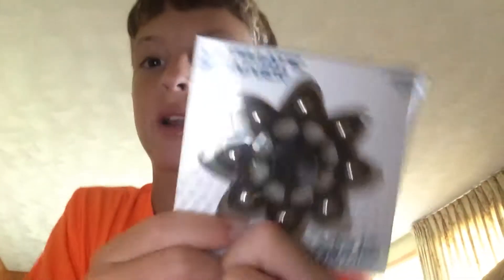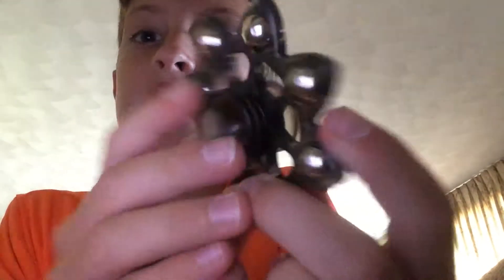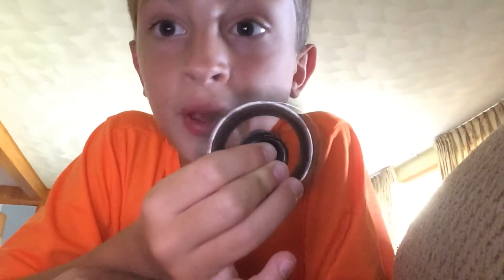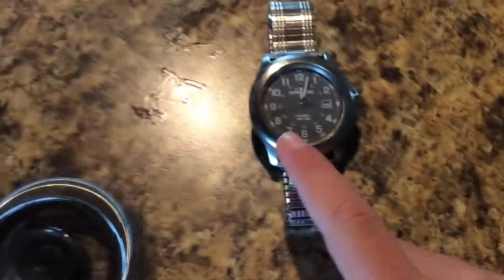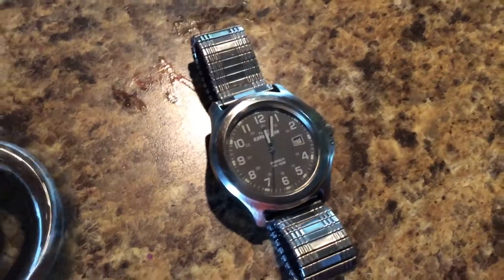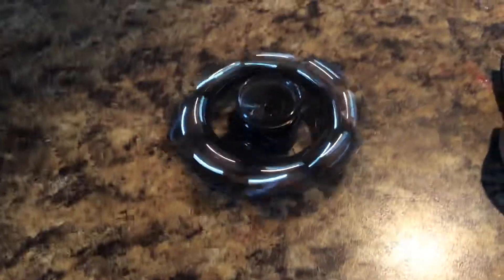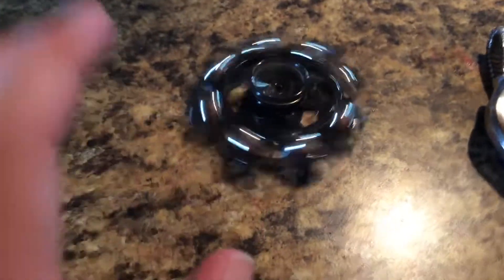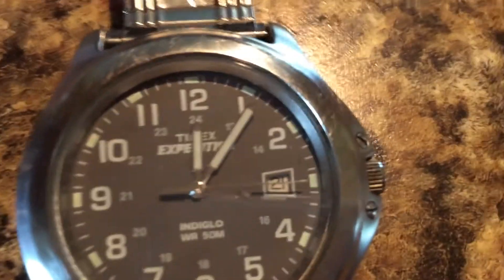5 BUC spinner!! And spins for 5.20s!!!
Five below